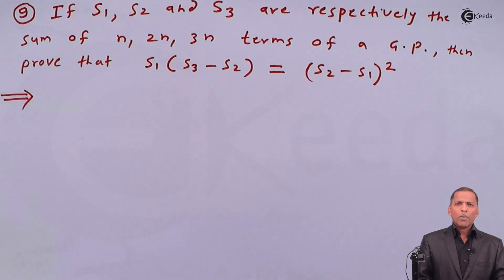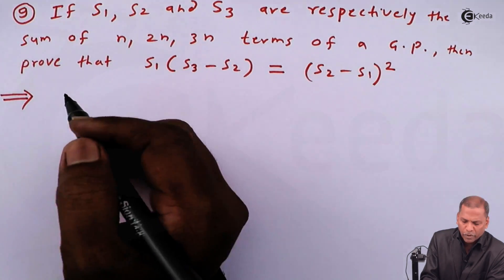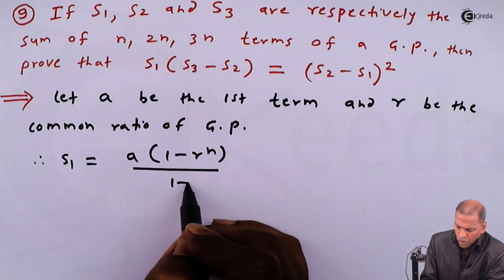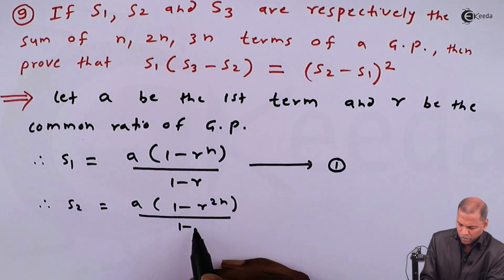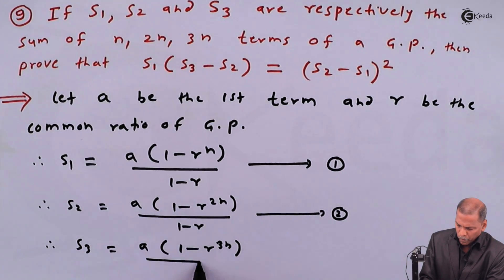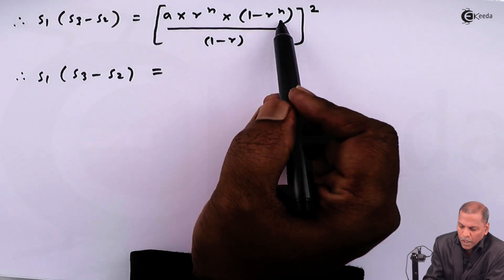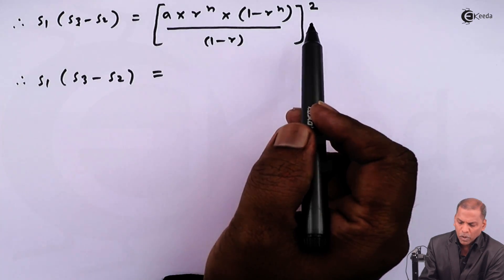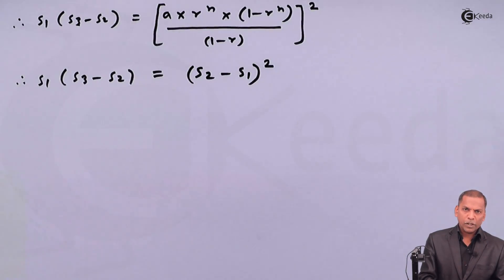Sum of the First N Terms of a Geometric Progression Example 7 - Sequence and Series - Maths Class 11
1) Sum of the First N Terms of a Geometric Progression Example 5 - Sequence and Series - Maths Class 11

2) Sum of the First N Terms of a Geometric Progression Example 6 - Sequence and Series - Maths Class 11

2) Notes on Sum to Infinity of a Geometric Progression - Sequence and Series - Maths Class 11

Happy Learning : )